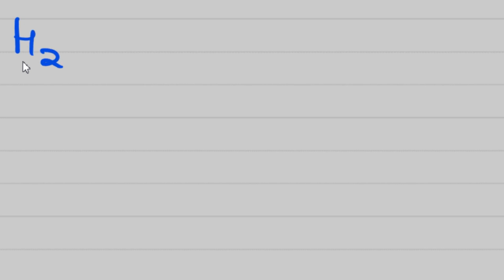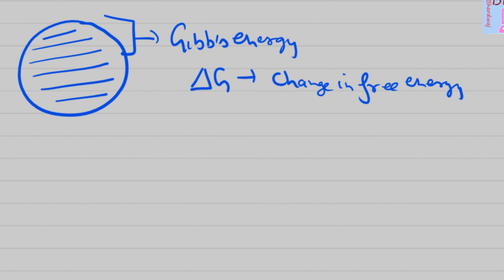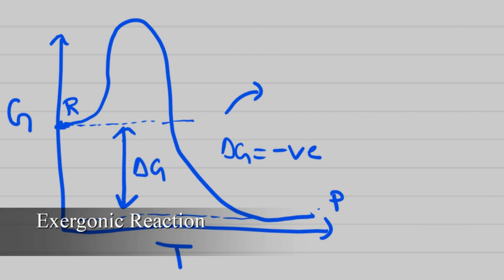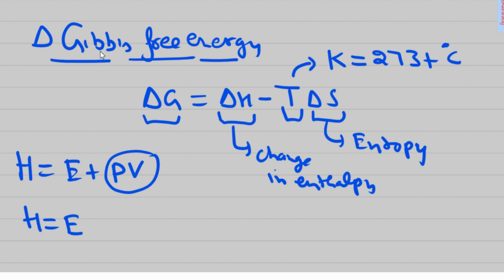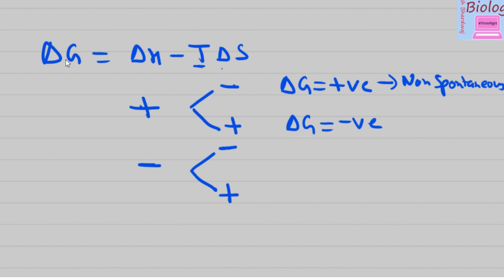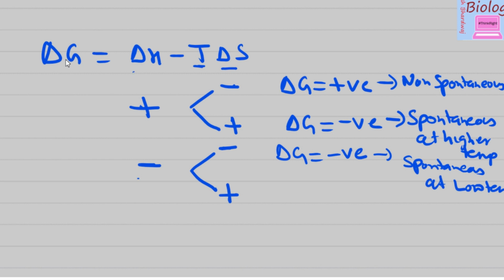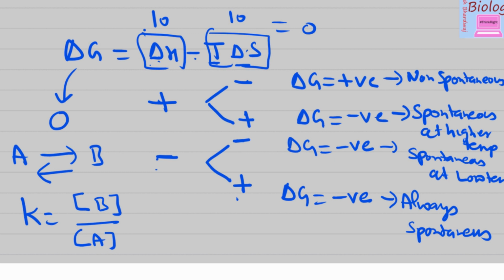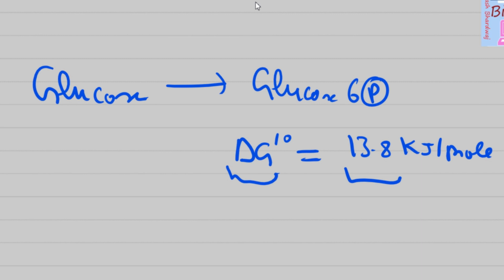Biochemistry Class : Concept of Gibbs Free Energy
Bioenergetics Gibbs Free energy Biochemistry Class DBT JRF ICMR JRF GATE CSIR UGC NET  LifeScience Deep Learning Biology